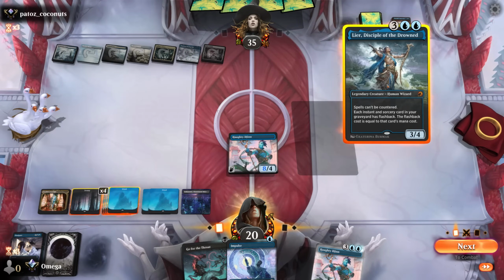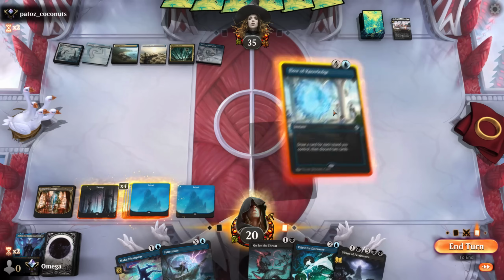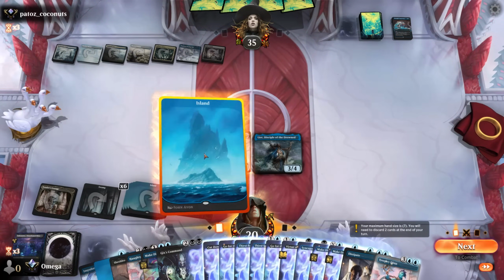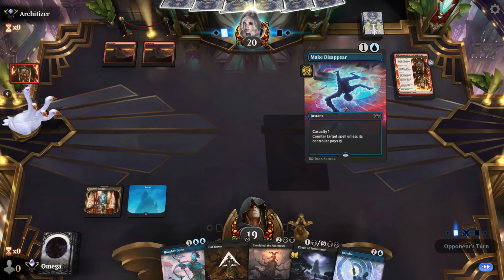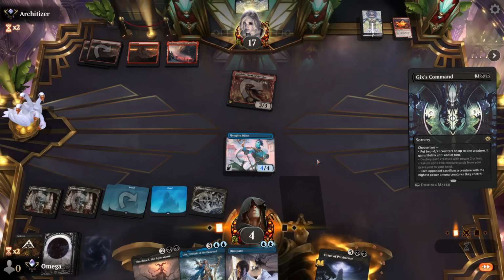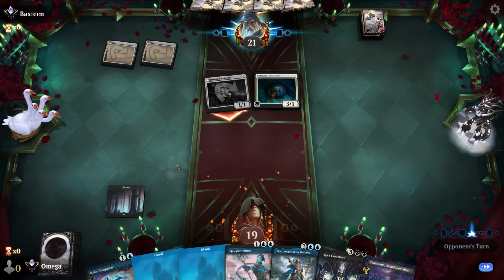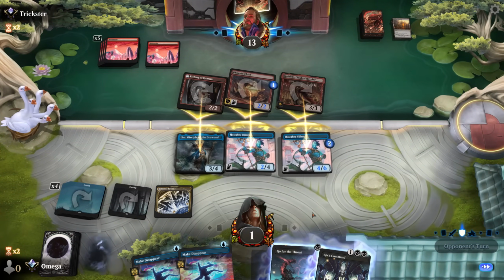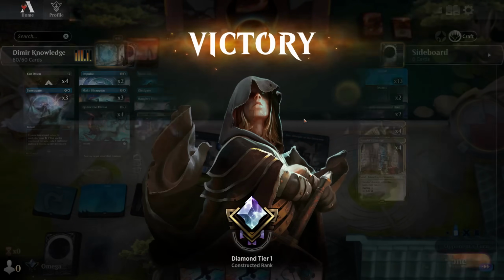💧💀We CRUSHED Meta Decks with This DOMINATING Dimir Control?! BEAST Mode | Standard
Today, we will test Brand New Gameplan for Dimir Control - that covers one of the biggest weaknesses of this archetype! Huge amount of control over the game, heavy counterspell action and merging 2 extremely interesting concepts - this deck is a true gem to showcase!:)

Deck
1 Virtue of Persistence (WOE) 115
1 Dissipate (MID) 49
1 Kaito Shizuki (NEO) 226
2 Gix's Command (BRO) 97
3 Thirst for Discovery (VOW) 85
3 Make Disappear (SNC) 49
2 Impulse (DMU) 55
4 Cut Down (DMU) 89
3 Syncopate (VOW) 83
4 Flow of Knowledge (BRO) 49
4 Go for the Throat (BRO) 102
1 Talion, the Kindly Lord (WOE) 215
1 Sheoldred, the Apocalypse (DMU) 107
1 Lier, Disciple of the Drowned (MID) 59
4 Haughty Djinn (DMU) 52
2 Takenuma, Abandoned Mire (NEO) 278
4 Raffine's Tower (SNC) 254
4 Xander's Lounge (SNC) 260
13 Island (UST) 213
2 Swamp (UST) 214

00:00:00 Intro
00:00:53 Gameplay
00:27:48 Final Impressions